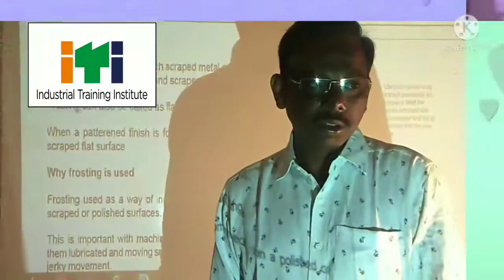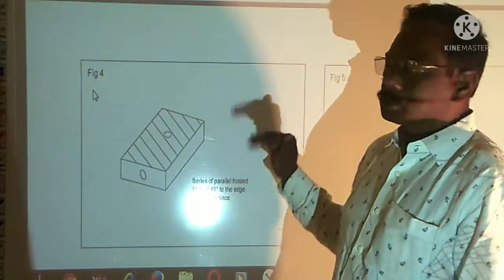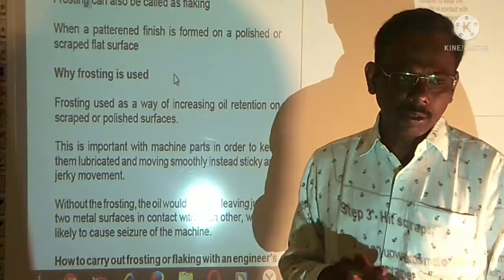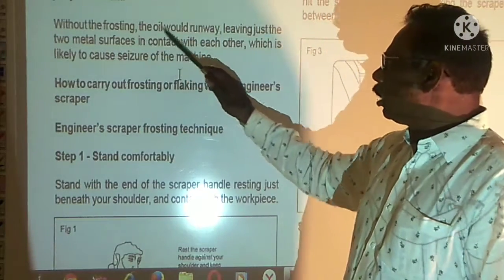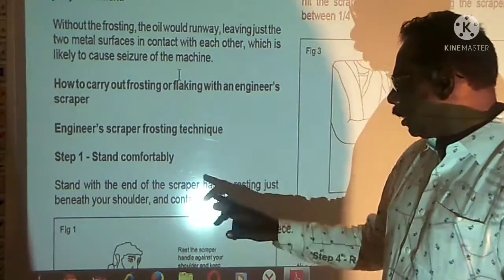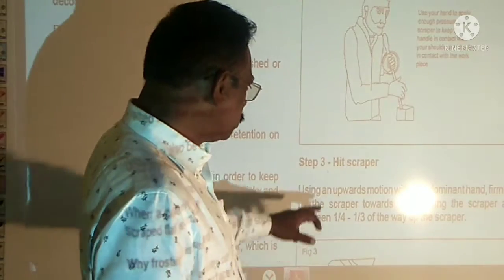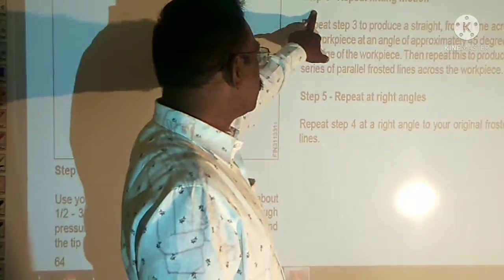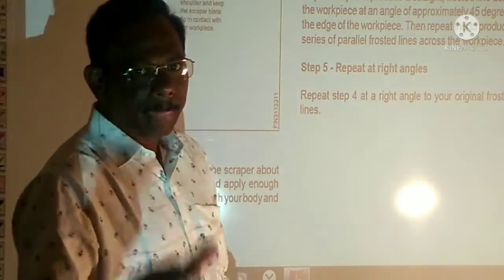iti fitter trade theory class for 2Year students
FROSTING